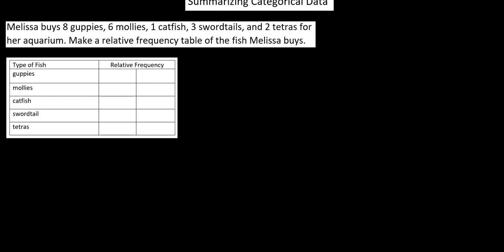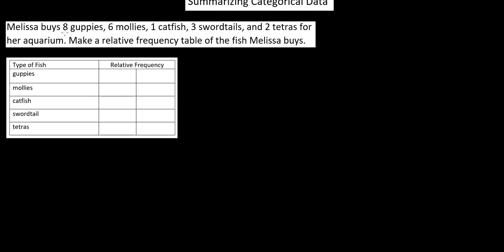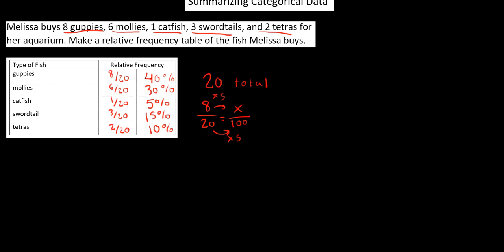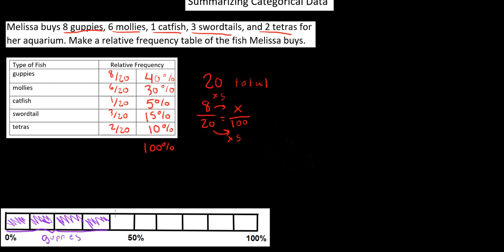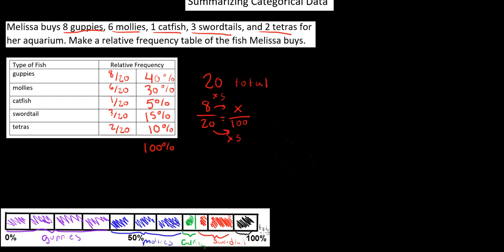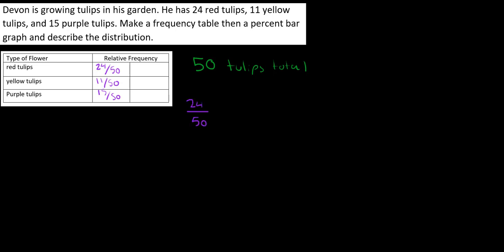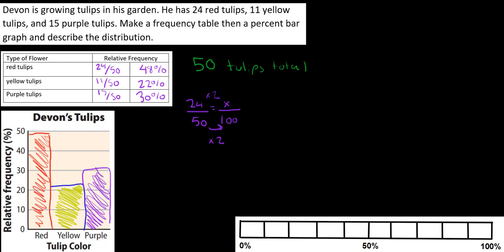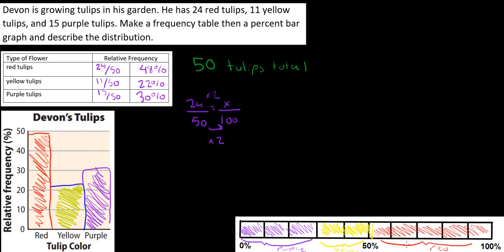Summarizing Categorical Data